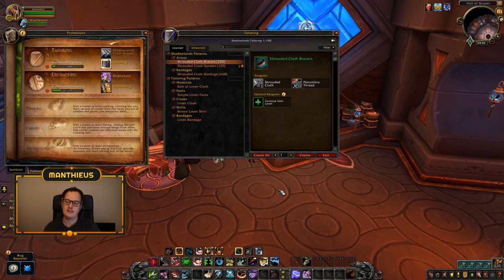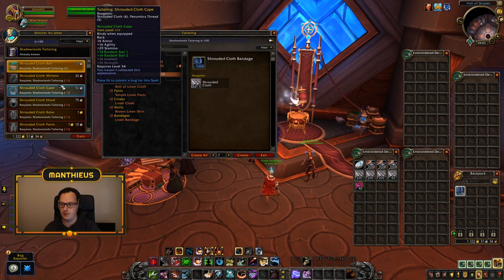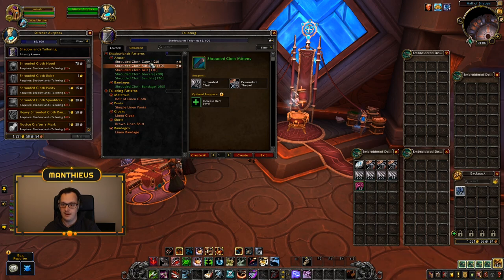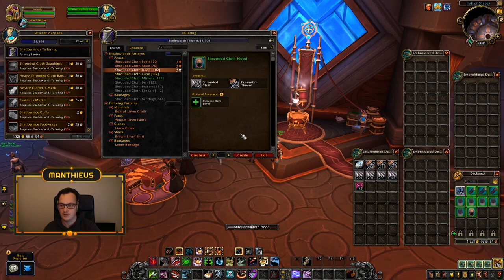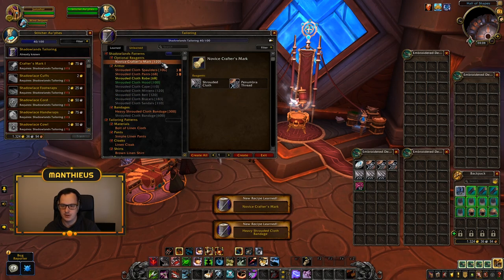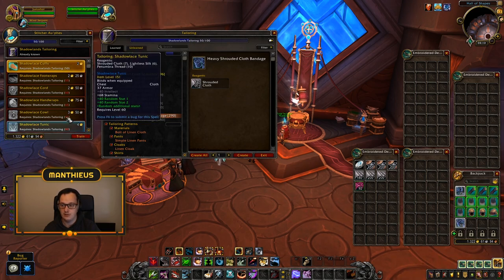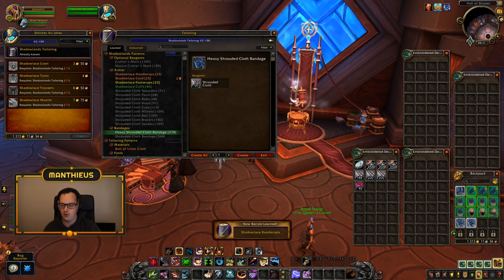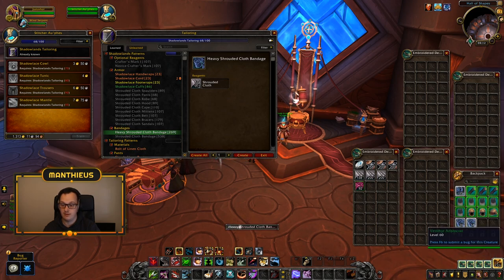Shadowlands Tailoring 1-100 Guide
Leveling your professions FAST in World of Warcraft Shadowlands will make you RICH! Level Tailoring quickly and easily in this 1-100 skill guide.

Total Materials Used:
Shrouded Cloth 271
Lightless Silk 48